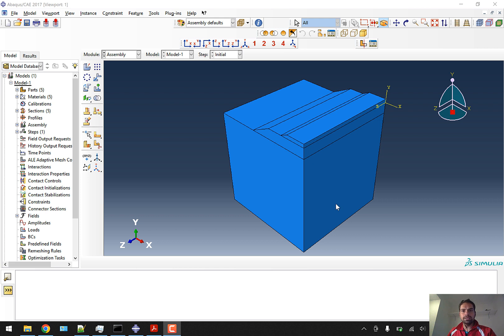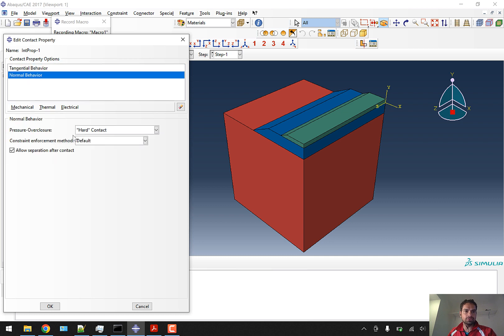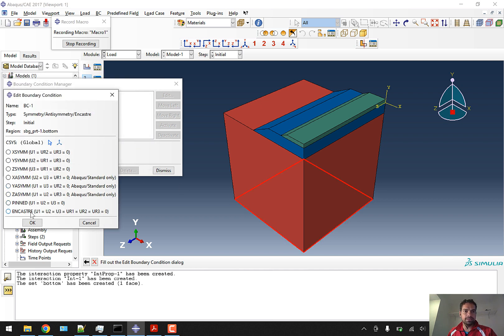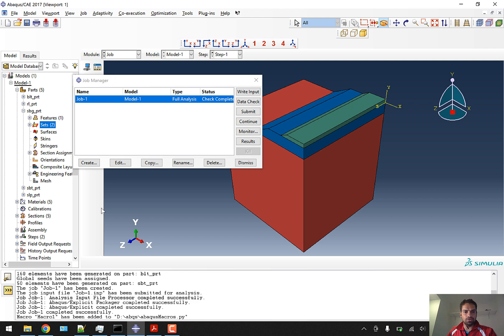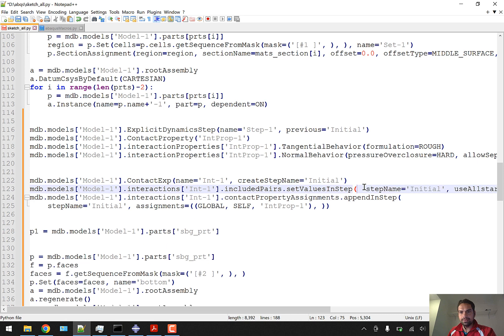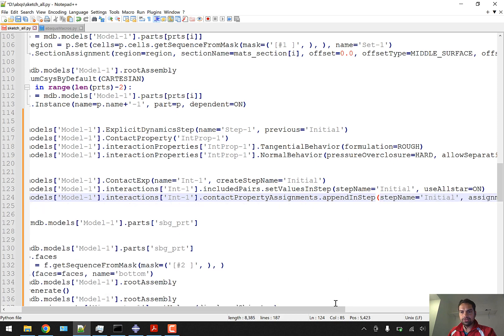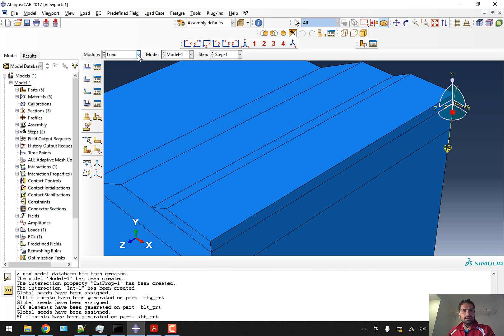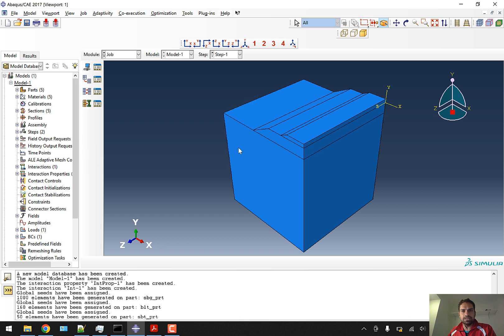ABAQUS interactions, boundaries, mesh and job submission using Python scripting and Macro manager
In this video, I have explained the interactions, boundary conditions, meshing and job submission from parts in ABAQUS with the help of Python scripting and Macro Manager. The data was acquired from my research article.